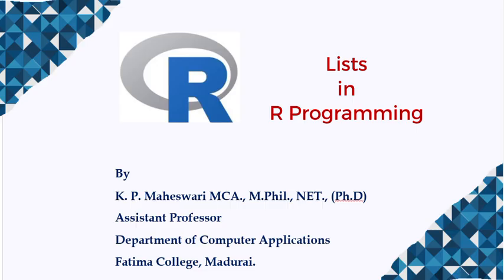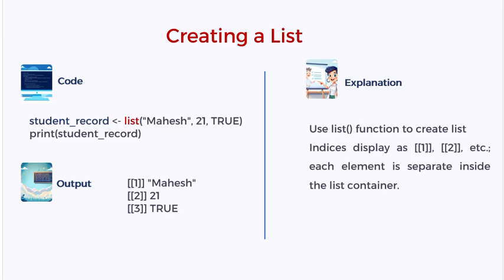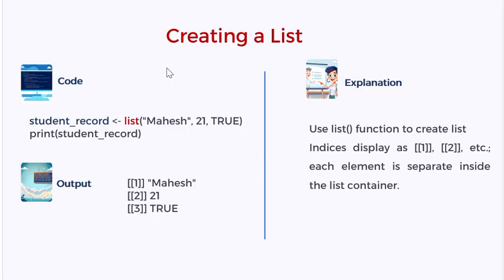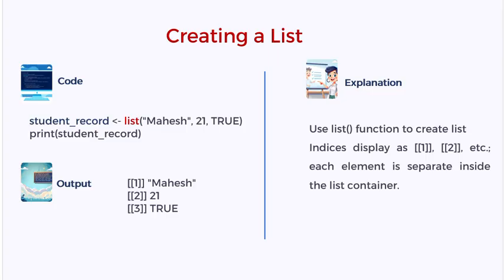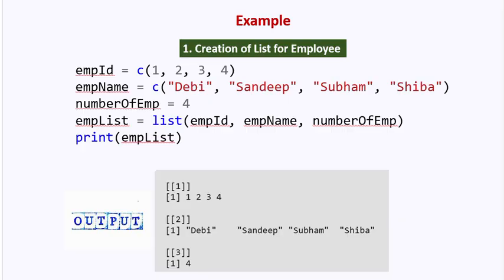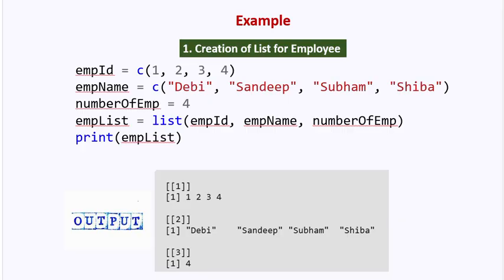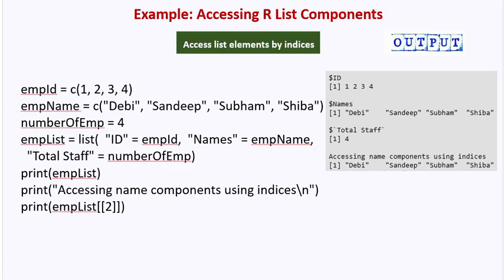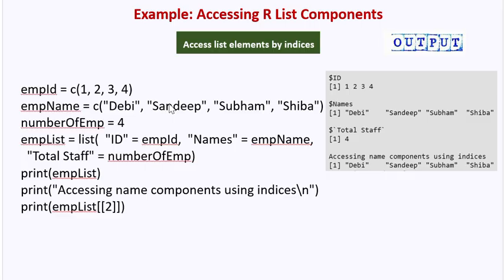Creation of List in R Programming